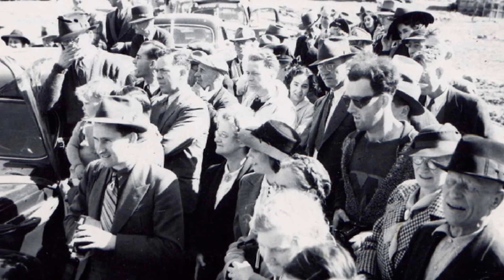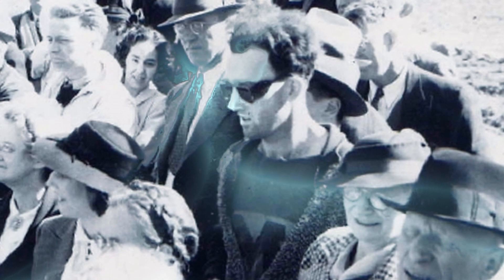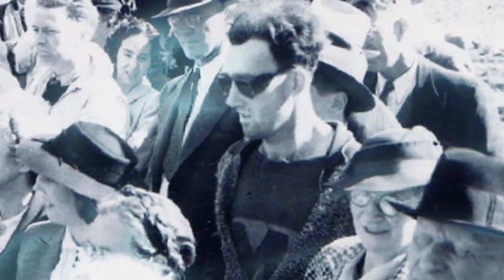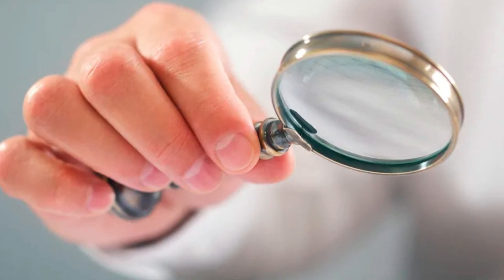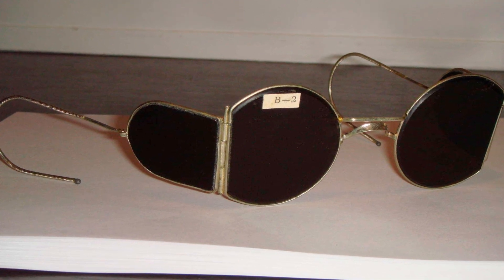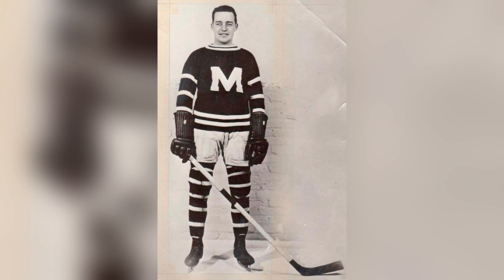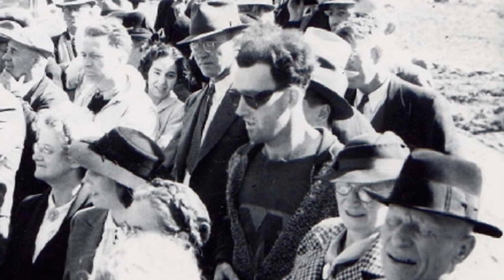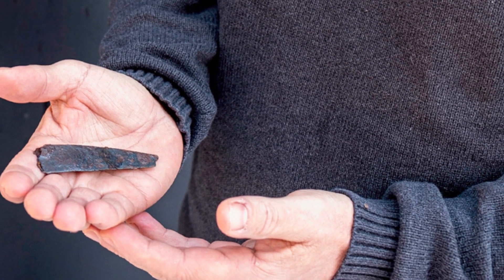'Time Traveler' Reveals His Secrets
Remember the 1941 photo of a "time traveller" in the frame? It's a photo from the opening of a bridge in British Columbia. It shows onlookers in costumes and hats, completely in keeping with the spirit of their era. And only one man does not fit into this space.

His printed sweatshirt and glasses would be perfect for a stroll through the streets of cities now, but not more than 80 years ago. In fans of stories about UFOs, palaeocontacts and other time travel, this photo has become almost the main proof of the correctness of their paranormal theories.